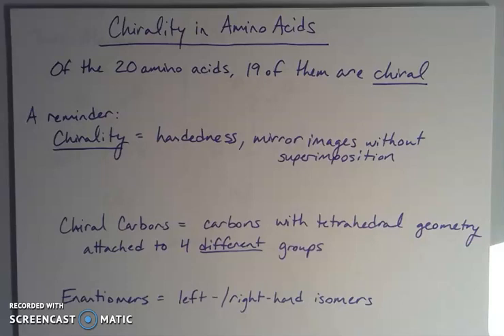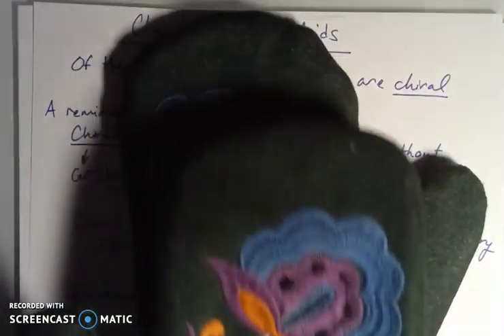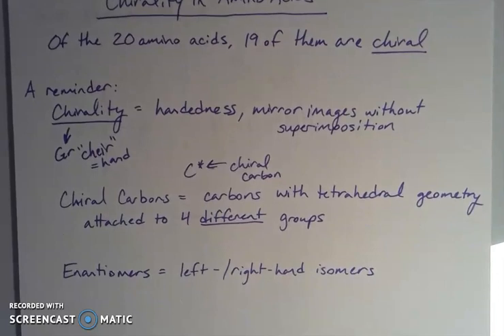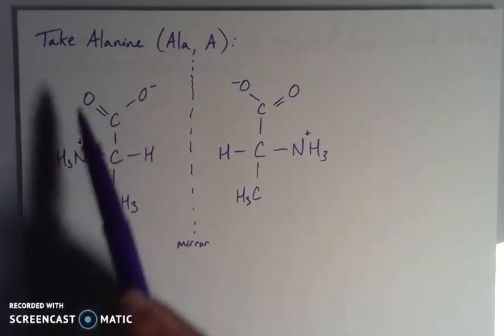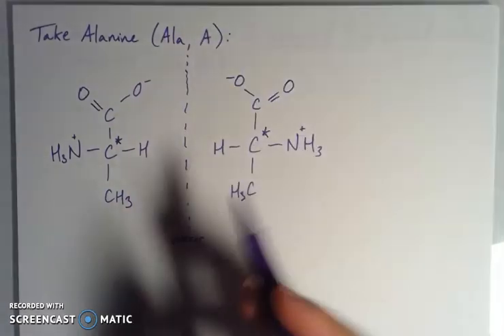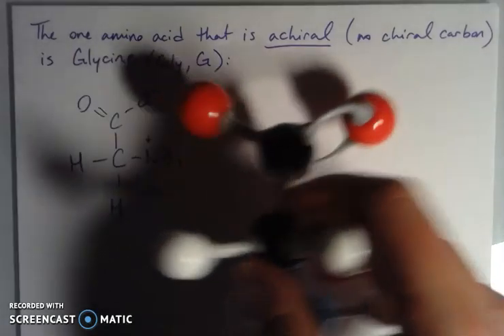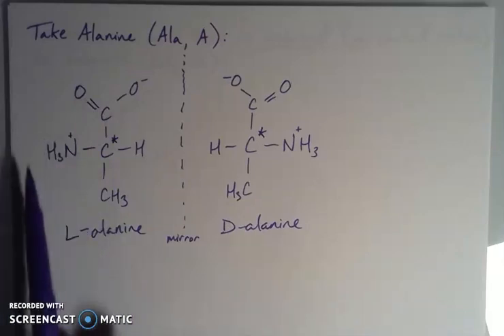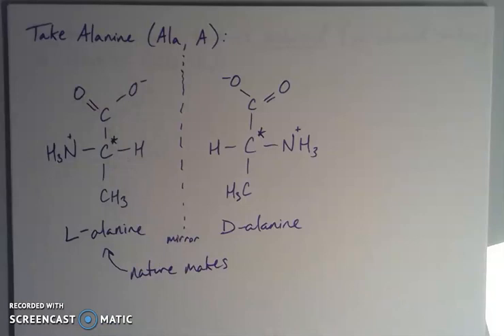Chirality in Amino Acids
This video introduces the concept of chirality in alpha-amino acids.  Different methods of visualization are used to try to help solidify the idea.  This video is meant to supplement CHEM 113 - Intro to Biochemistry at Central Washington University.